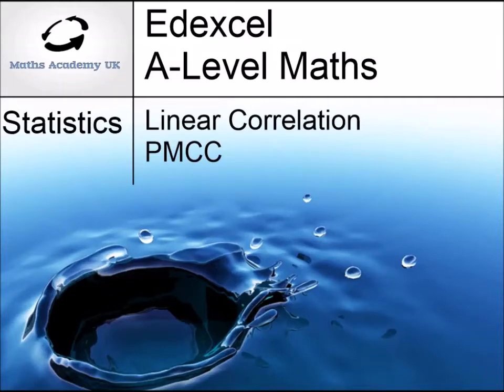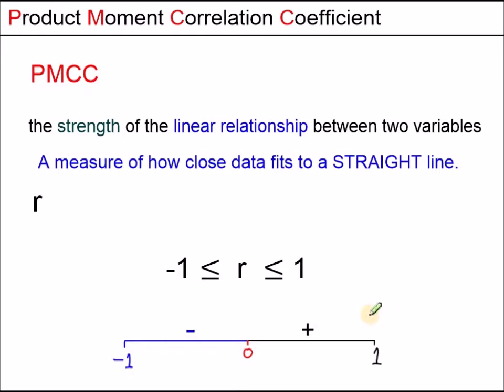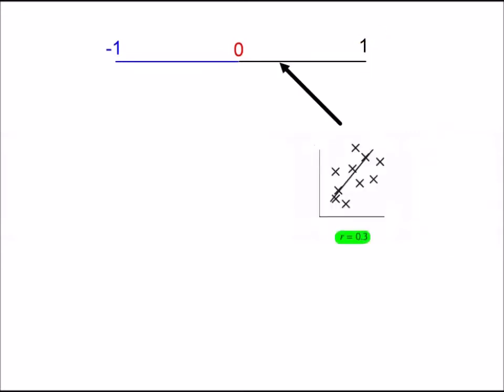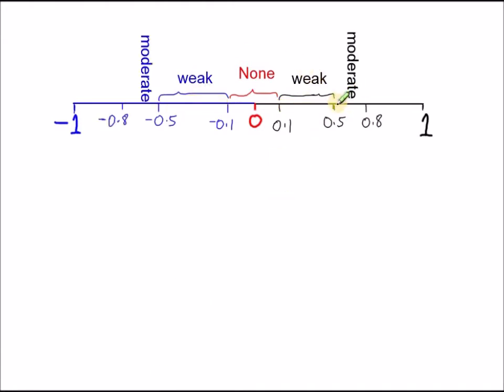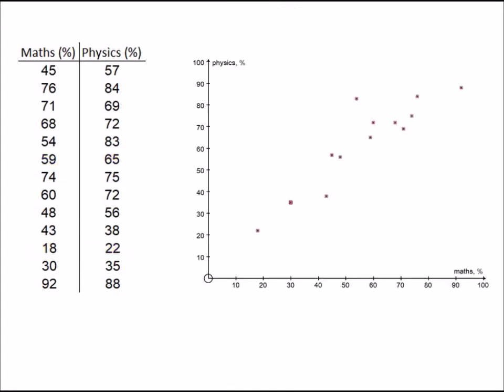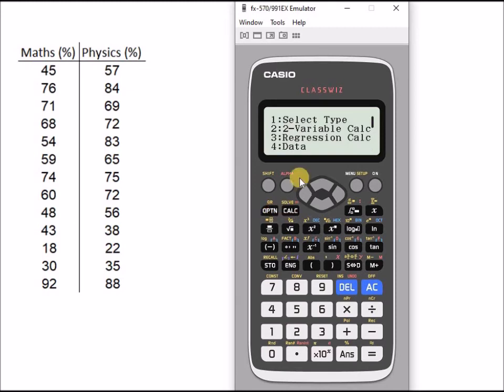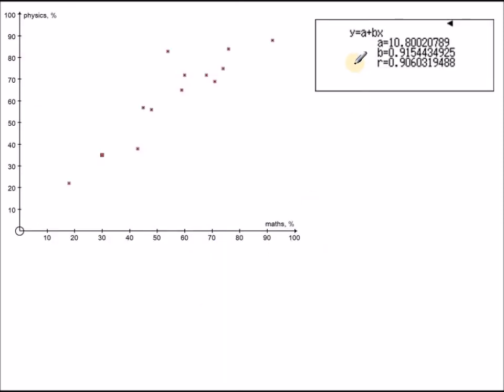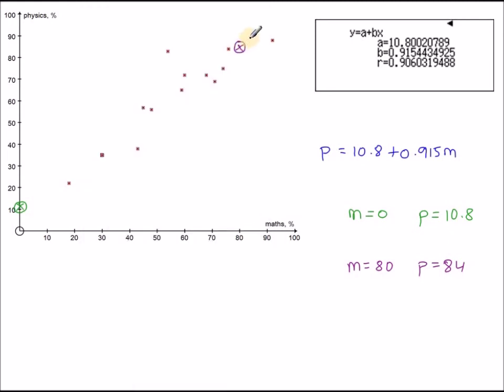PMCC - part 1